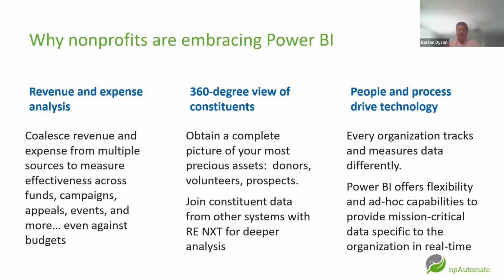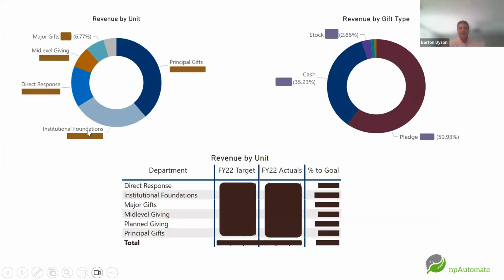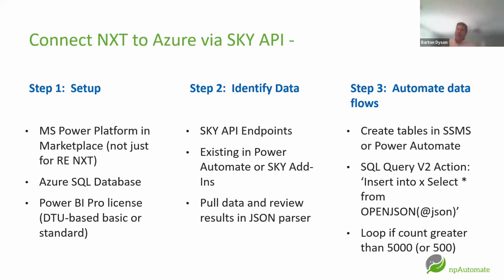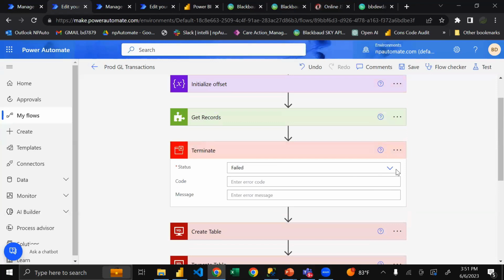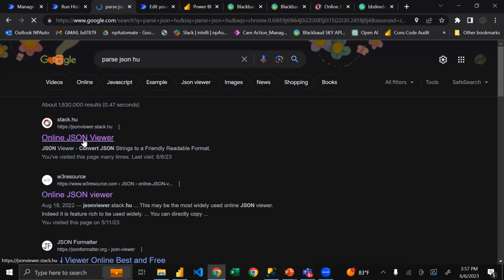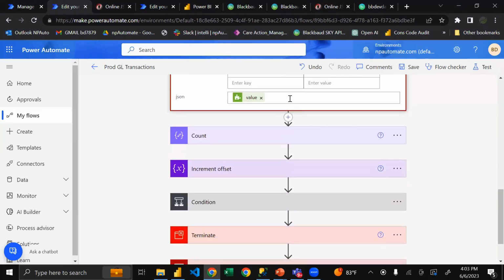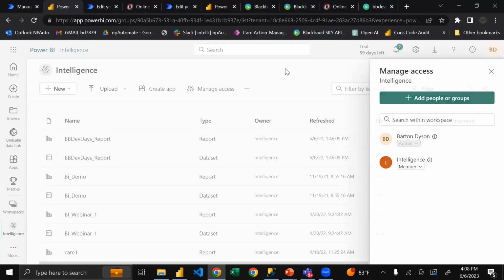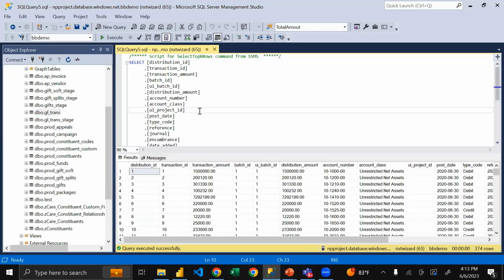Power BI Analysis with Raiser's Edge NXT and Financial Edge NXT Data Skills Lab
The skills lab will review different methods to pull RENXT and FENXT data into Power BI for deeper organizational analysis.  We will create a few visuals and show how to publish and share Power BI content to the organization through Power BI Service.

REQUIREMENTS
Connected Raiser's Edge NXT or Financial Edge NXT to Power Automate
Access to Power BI Desktop and Power BI Service

SPEAKERS
Barton Dyson - npAutomate